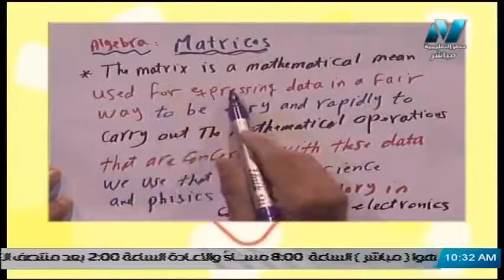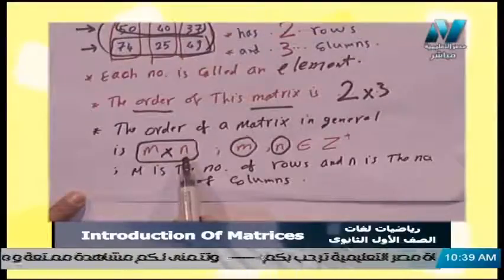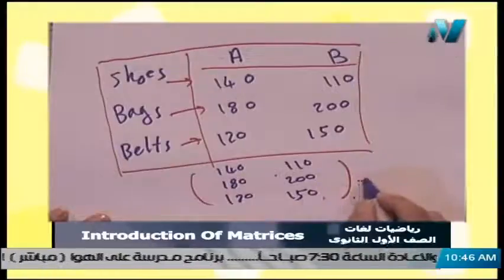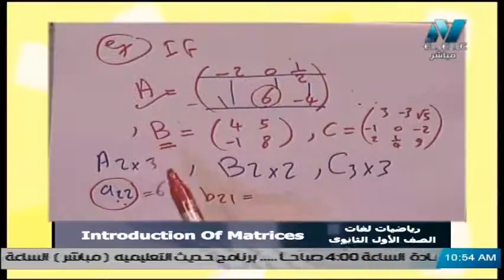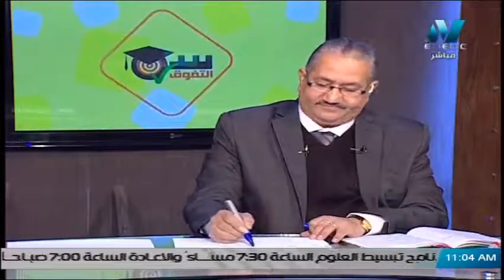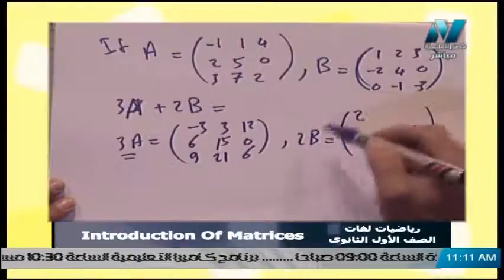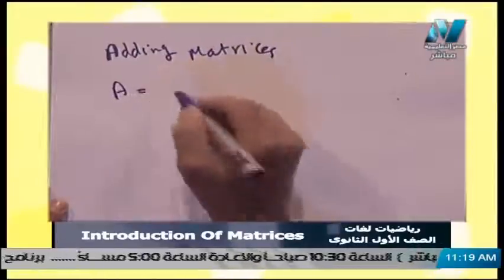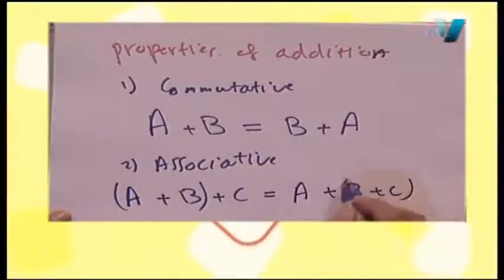سر التفوق 7-2- 2020